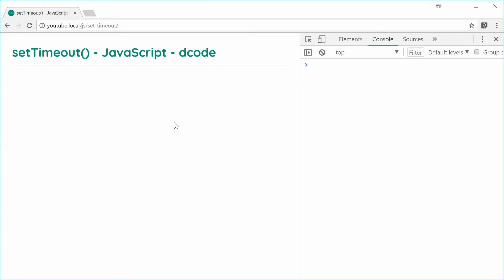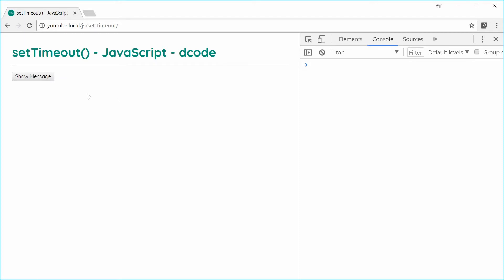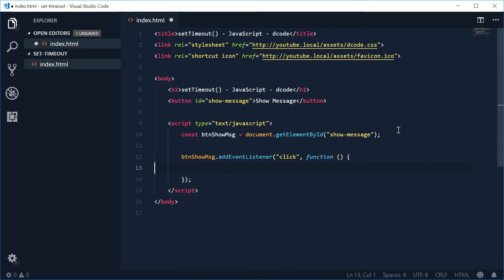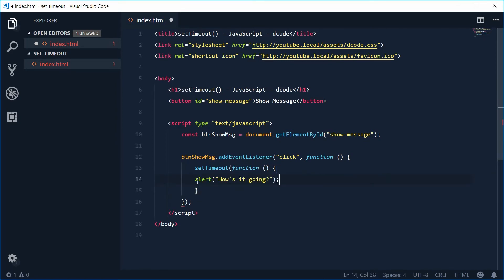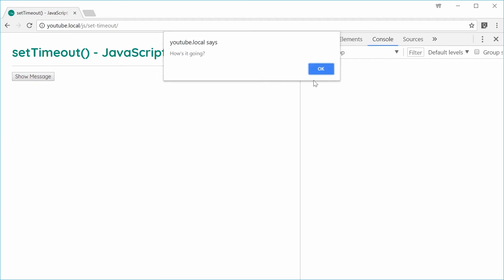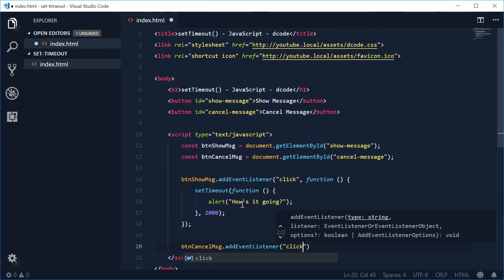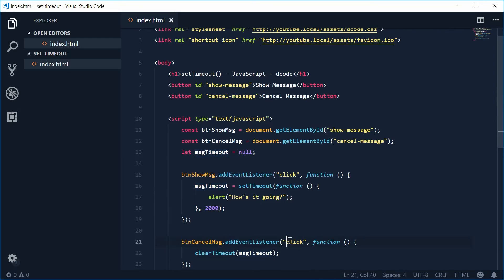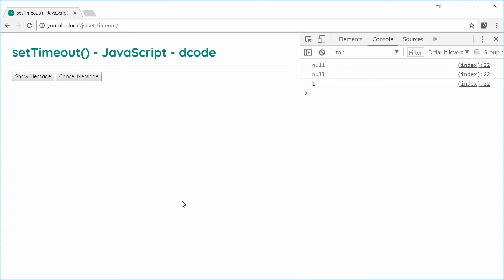Delaying your JavaScript code with the setTimeout() function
By using the "setTimeout" method/function in JavaScript, you are able to delay your code from executing, in a time set in milliseconds.

This has a variety of uses, such as controlling interaction within the user interface, showing special content or even developing games.

In this video I take you through a simple example of the "setTimeout" method where we create a button on the page and when pressed, it will show a message to the user. We also then create a second button and through the use of the "clearTimeout" method, we can cancel the rest of the code from executing.